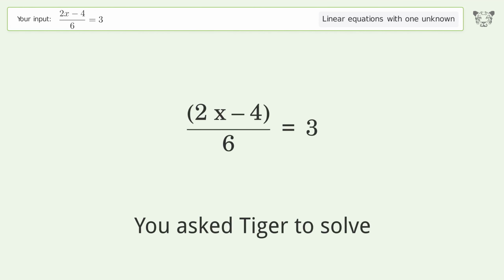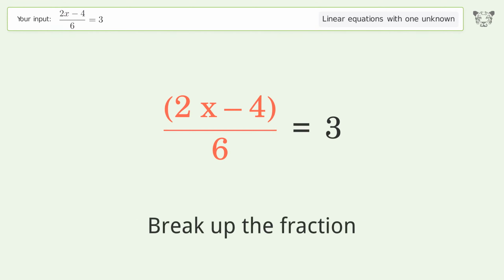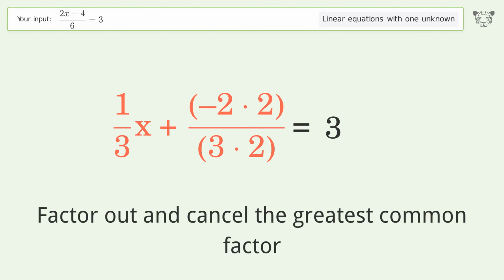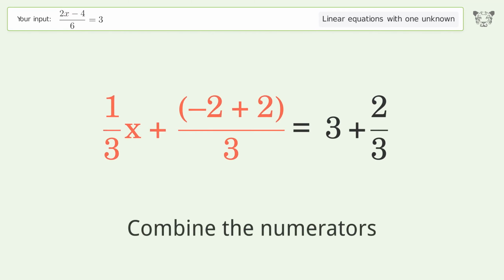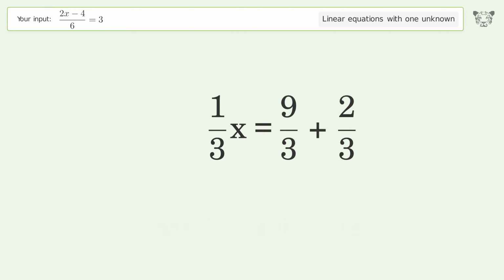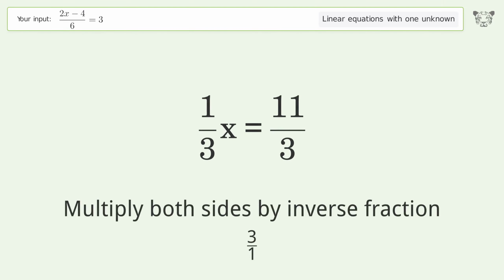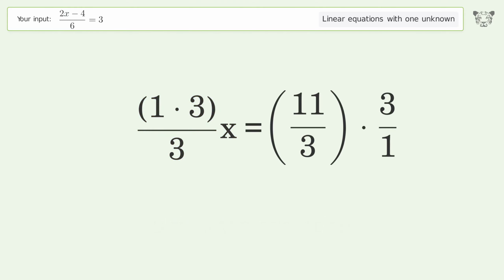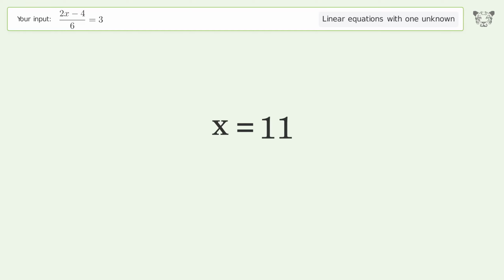Linear equation with one unknown: Solve (2x-4)/6=3 step-by-step solution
for a step-by-step and more tips and tricks for dealing with linear equations with one unknown.